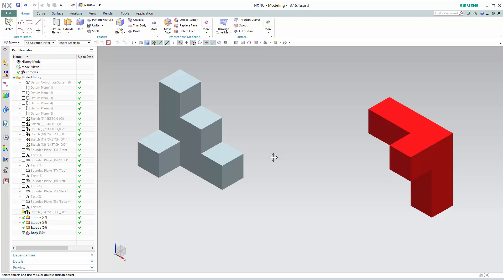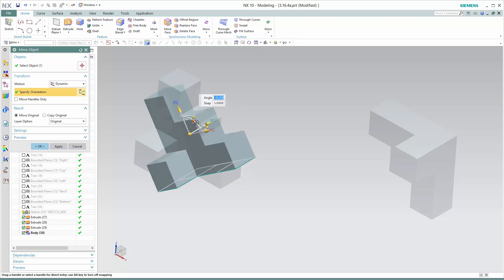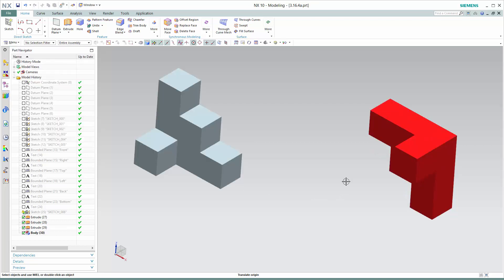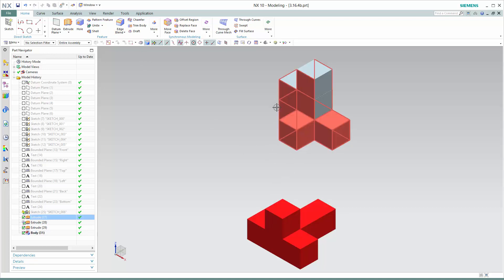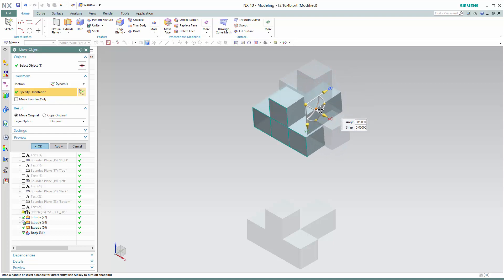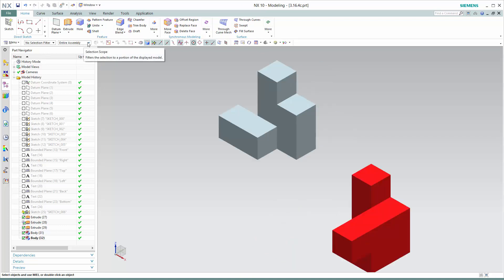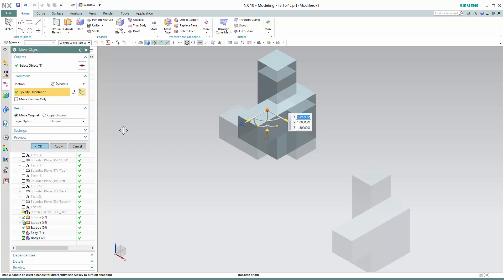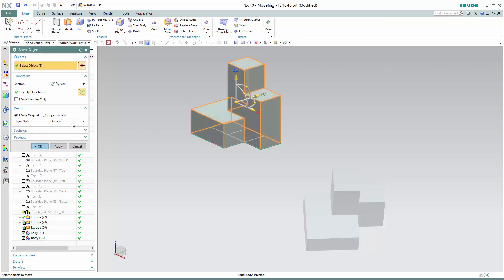Visualization - Rotation & Translation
This video is called “Visualization - Rotation & Translation.” It is a supplement to Sketching Orthographic Views and Third Angle Projected Orthographic Views and Visualization from 3D to 2D.

Rotation and translation visualization is an acquired engineering skill. Good design engineers are able to quickly and accurately see virtual or physical objects and mentally rotate and translate them. This skill comes from either physical or digital practice. This video clip illustrates how to practice rotation and translation of CAD objects.